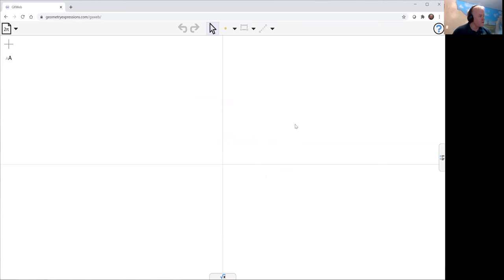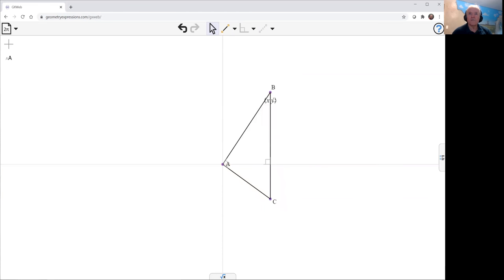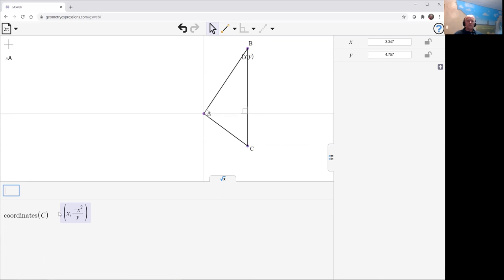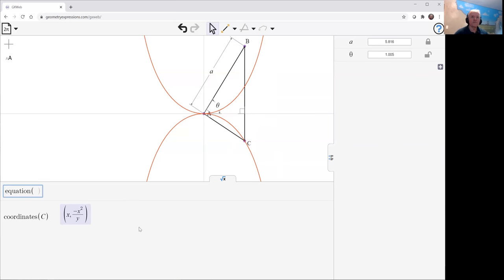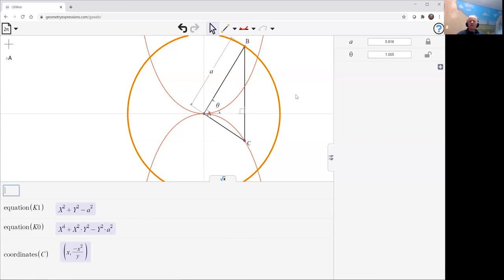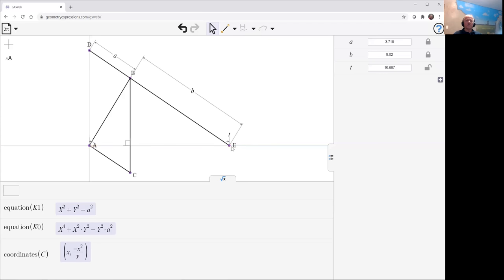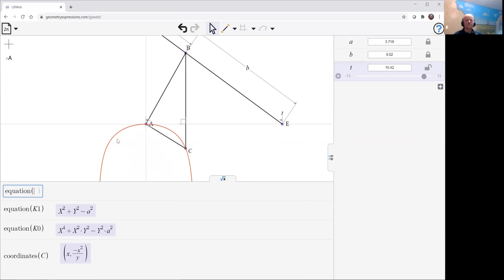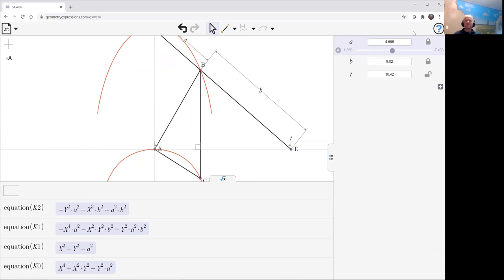Transforming an Ellipse into a Kappa Curve with GXWeb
We attach a particular transforming mechanism to one which draws an ellipse (or circle), and trace a kappa curve.